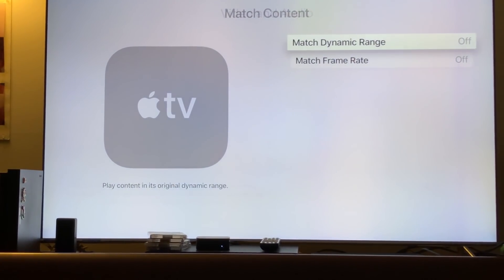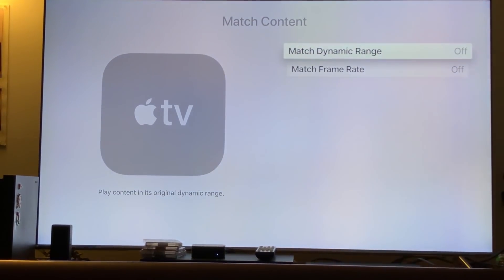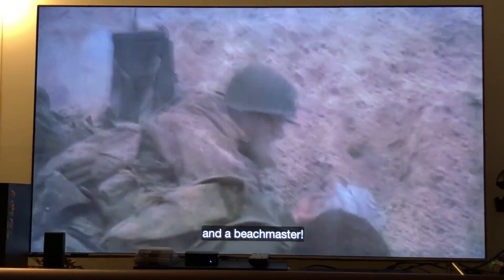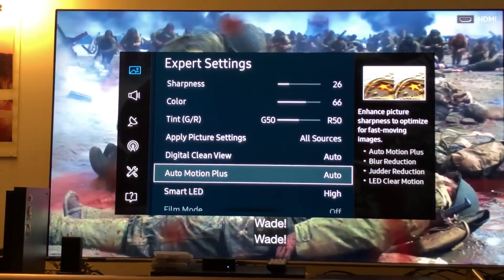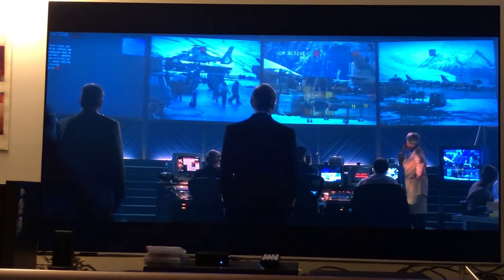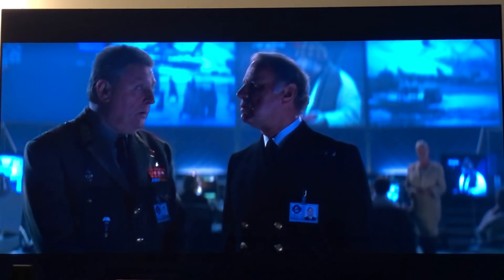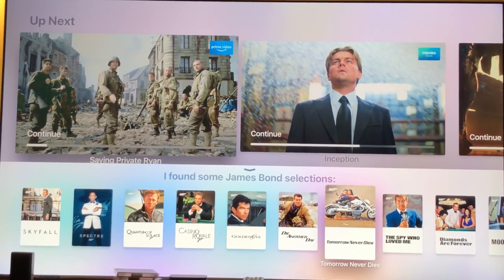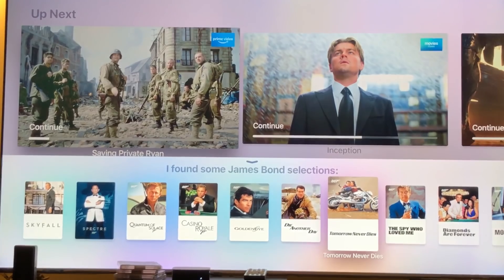Apple 4K / How to Leave HDR 10 Compression On at All Times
This Video is a tutorial on how to leave Static metadata Commonly known as HDR 10 On at All Times On Apple 4KTV & the Benefits of having it on . I used couple of 🎥 Movies for Demo , Saving Private Ryan & Tomorrow never dies 007 Bond .